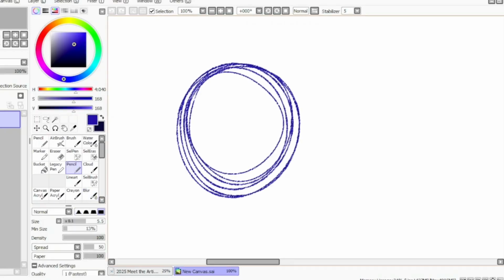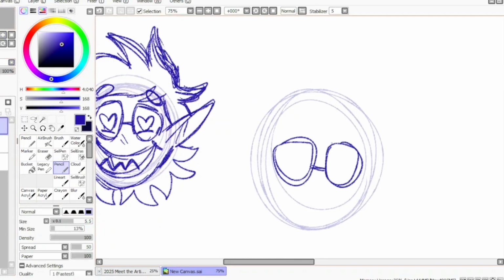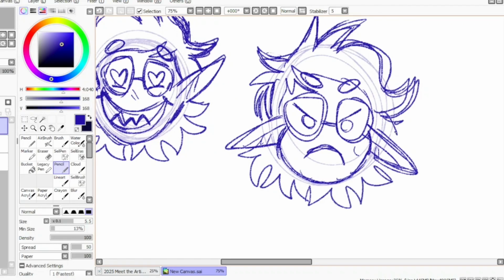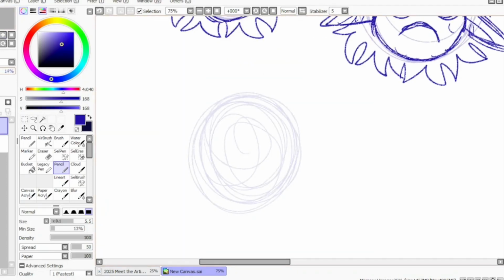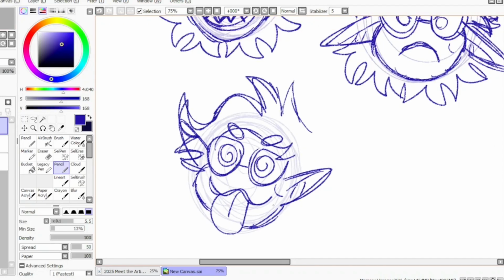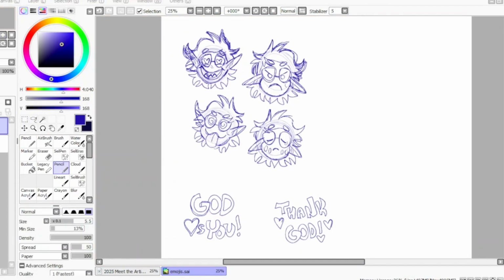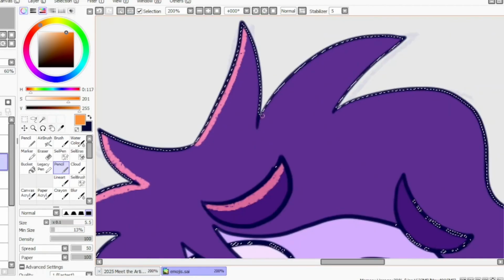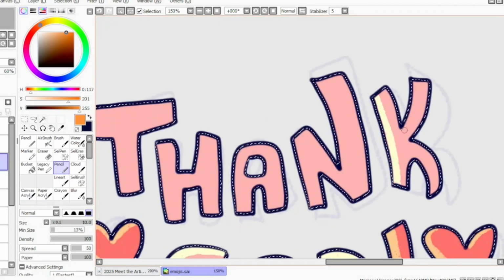How to Design Emojis for Discord! + Tips for Building Community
Come along with me as I sketch out and draw new emojis for my Discord, and I give a brief rundown on how to upload them! Which one is your favorite? I like the silly face the best!

Join the 'Gremlin's Secret Forest' Discord Server! (For fans of my art and comics, artists and creatives, anyone who loves cute and wholesome art, and Christians! Anyone is welcome to join, though it is a Christian-geared community!)

2 Corinthians 4:16-18 ~ "So we do not lose heart. Though our outer self is wasting away, our inner self is being renewed day by day. For this light momentary affliction is preparing for us an eternal weight of glory beyond all comparison, as we look not to the things that are seen but to the things that are unseen. For the things that are seen are transient, but the things that are unseen are eternal."